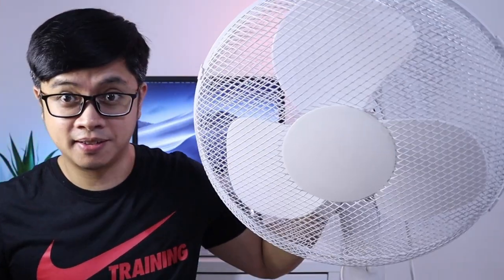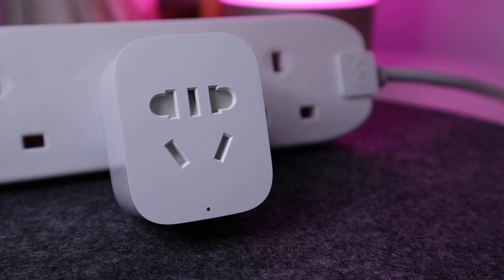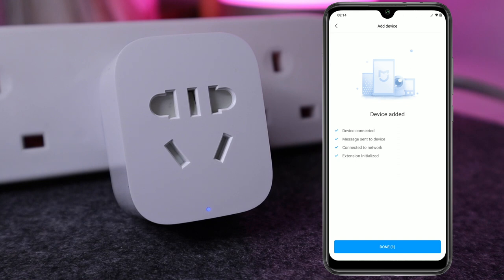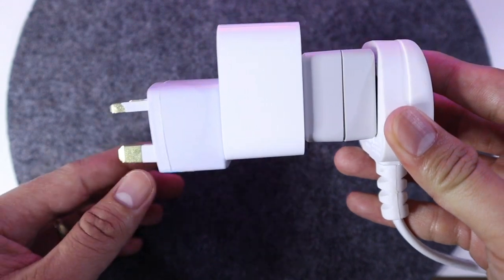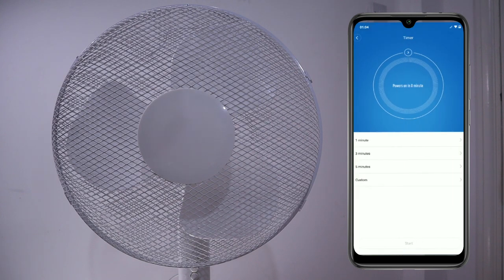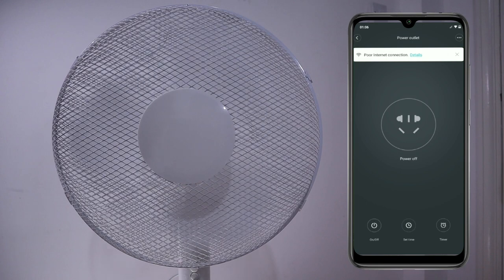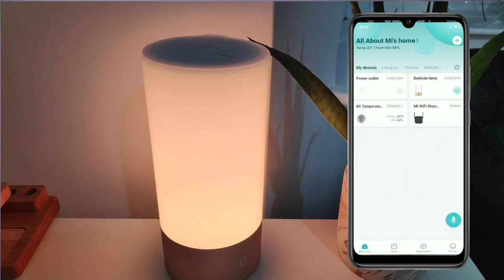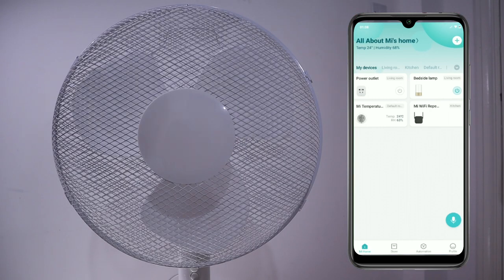Mi Smart Plug - will this work outside of China? [All About Mi]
What's up Xiaomi Fans!

Another video set up to add to your smart home set up.

Main Features:

•Power detection: It can control the rated power and actual power of household electrical appliances

•Mobile phone remote control, you can switch power supply optionally when not at home (Mobile phones must be connected network)

•Overload protection, safe to use

•Timing switch, close some home appliances in long-term standby state, also can make some household appliances intelligent, east to control

•High temperature resistant, 750 degree high temperature fire resistant material, safe to use

• The case is made of 750 degree high temperature flame resistant material, interior is made of 0.6mm high quality car-bronze, plug is made of 1.5mm brass.

• Easy to use stand-alone application: Mi  Smart Plug can use Mi Home App available to implement its action, which not only has a simple interface, but it is also easy to set up.

• It is small and light weight, intelligent and safe, you can take it along during your travel

• Suitable for phone, charger, kettle, fan, TV, lamp, cooker, etc.